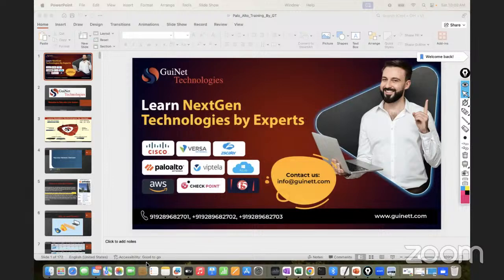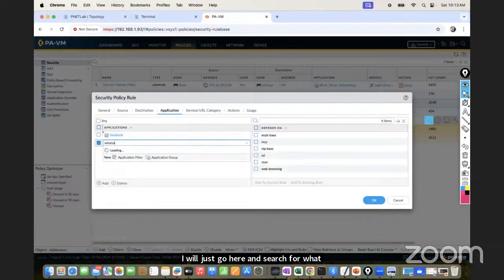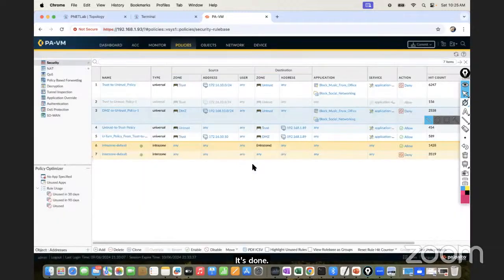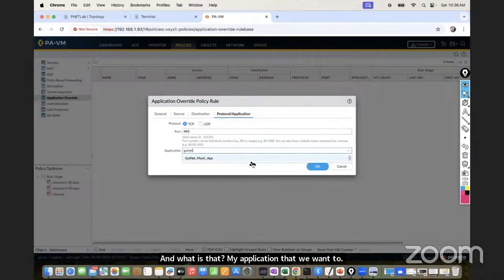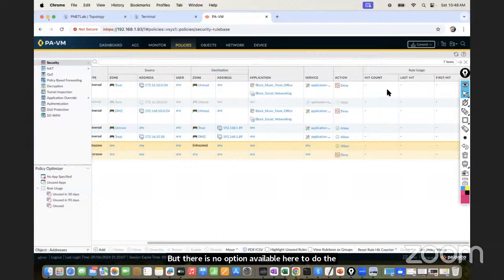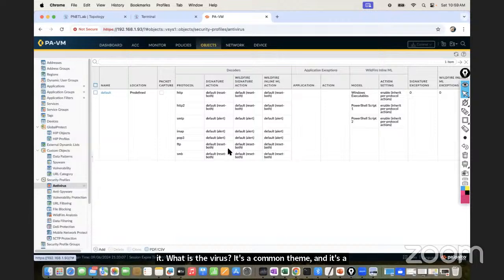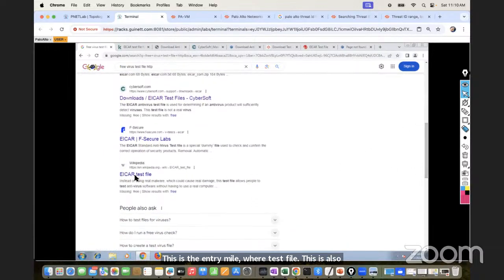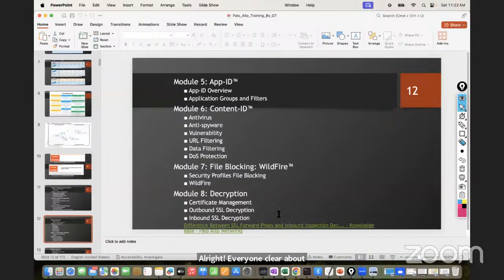PaloAlto Firewall-Application Group,Application Filter, Application Override & Content-ID-Antivirus.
Unlock the full potential of **Palo Alto Firewalls** with this in-depth guide on Application Group, Application Filter, Application Override, and Content-ID Antivirus. Learn how to enhance your network security and optimize firewall performance with these essential features:

- **Application Group**: Understand how to group applications for simplified policy management and effective traffic control.
- **Application Filter**: Discover how to dynamically filter applications based on various attributes, ensuring precise control over network traffic.
- **Application Override**: Learn how to bypass App-ID for specific applications to enhance network performance or troubleshoot application issues.
- **Content-ID and Antivirus**: Explore Palo Alto's Content-ID technology to prevent threats, block malicious content, and protect against viruses and malware.

Whether you are a network engineer, cybersecurity professional, or tech enthusiast, this guide provides valuable insights into Palo Alto Firewall management for advanced security and control."

Cisco Courses:
◆ CCNA 200-301
◆ CCNP Enterprise-ENCOR
◆ CCNP ENARSI
◆ CCIE IE

Firewall & Loadbalance Courses:
◆ FortiGate Firewall
◆ Cisco ASA Firewall
◆ Shopos Firewall

Cloud Courses:
◆ Azure
◆ AWS
◆ GCP